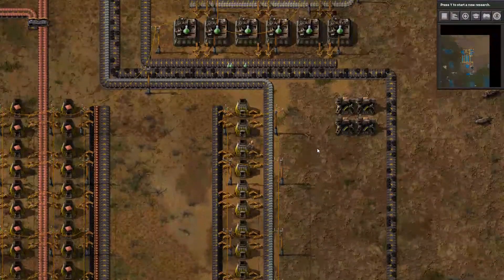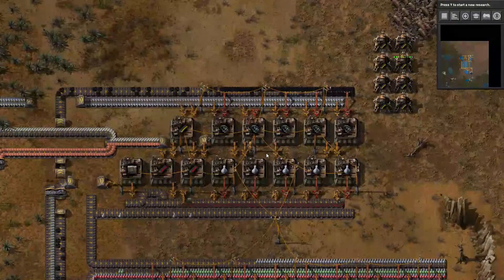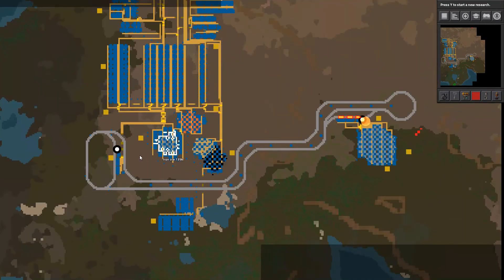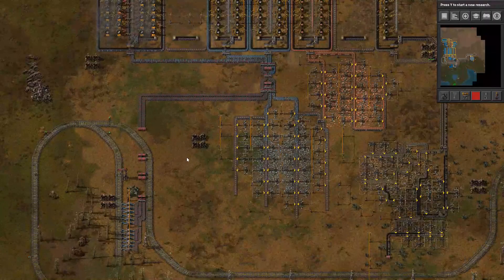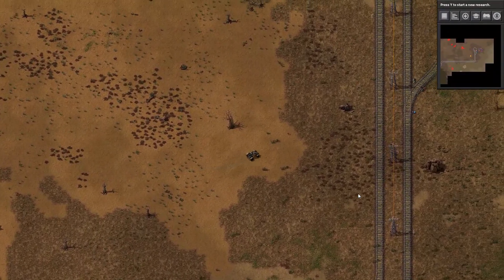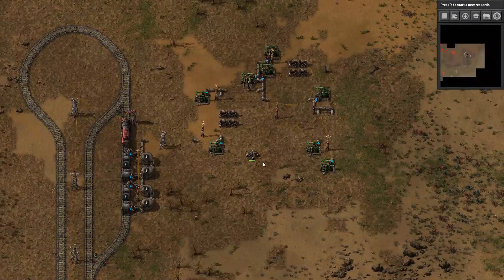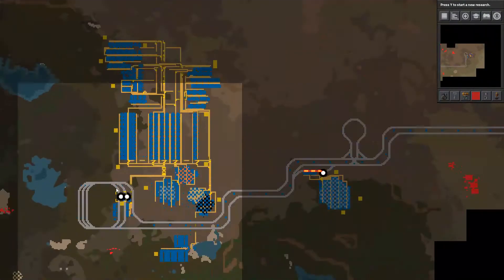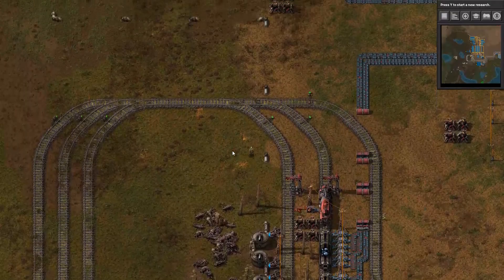Military & Blue Science, Trains, & Oil - MEGABASE from Scratch Explained Quick 02 - Factorio 0.17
Setting things up for Military and Blue science! which involves building our trains and getting our oil :)

(I get perks if you download their extension through this link and if you decide to upgrade to a paid membership I would get a kickback :P )

Equipment
Mother Board - ASRock Z170 Pro4S LGA 1151
Processor - Intel Core i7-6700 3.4 GHz
Memory - G.SKILL Ripjaws 16GB x4
Hard Drive - SanDisk SSD 480GB
Video Card - ASUS GeForce GTX 1060
Mouse - SteelSeries Rival 100
Keyboard - Old dell keyboard
Microphone - Blue Yeti USB
Lighting - Table Top Studio Light Kit]
(I put these over the lights) 9-Inch Portable Softbox
Camera - Logitech HD Pro C920
Headphones - SteelSeries Siberia 350
Green Screen - Limophoto 9X13Ft Green Screen